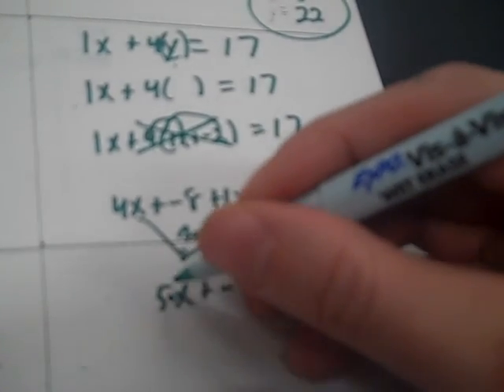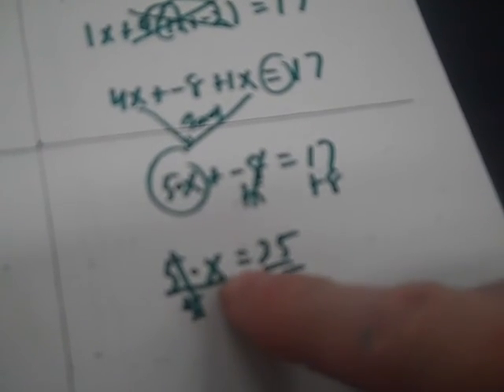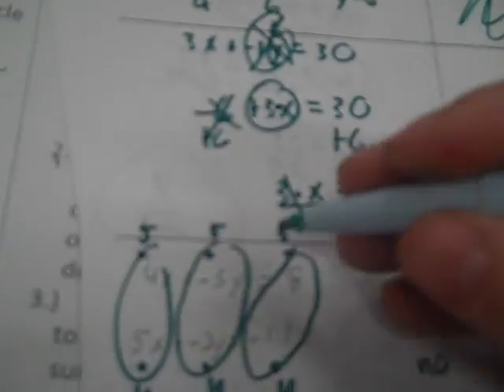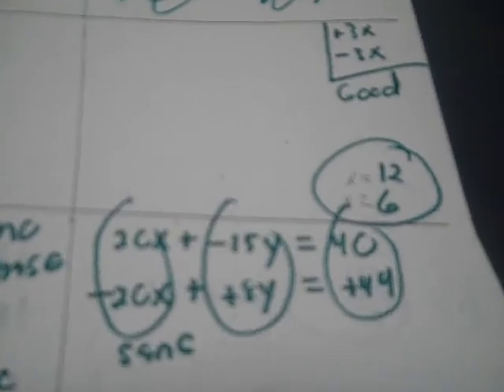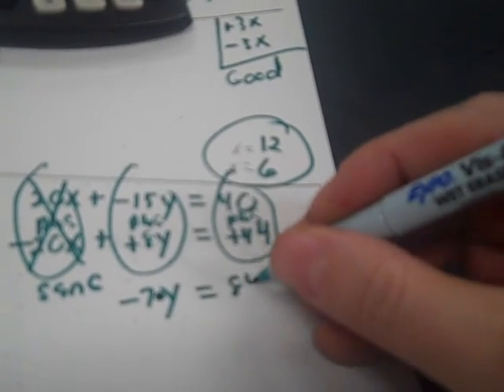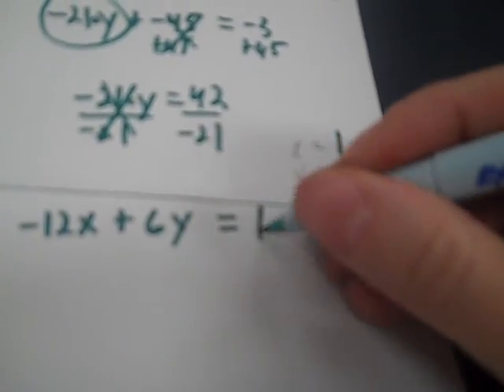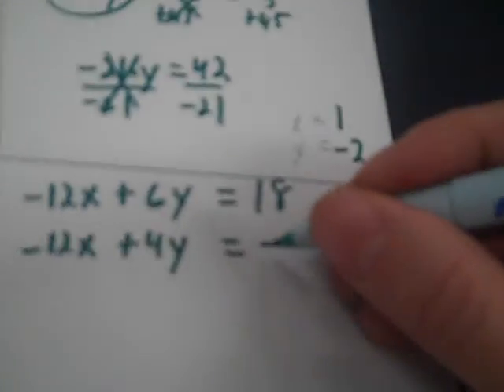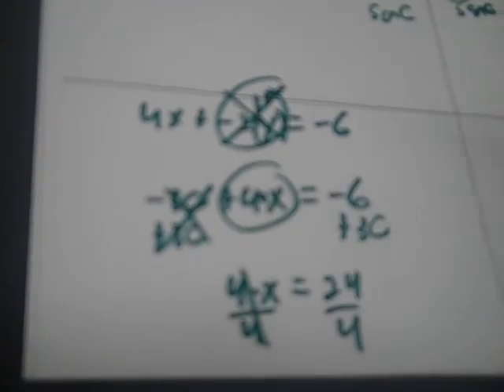substituion with elimination